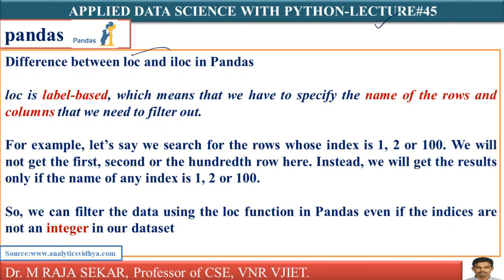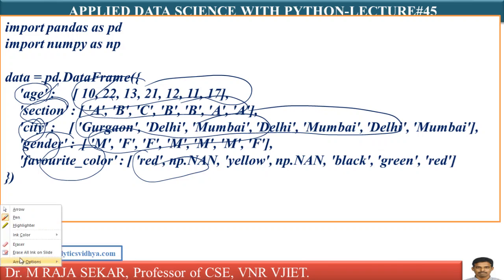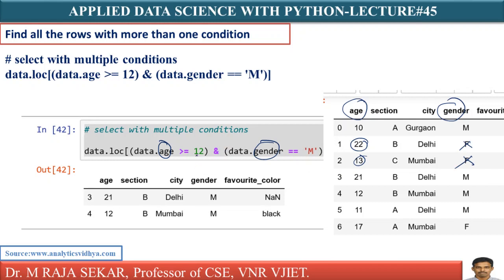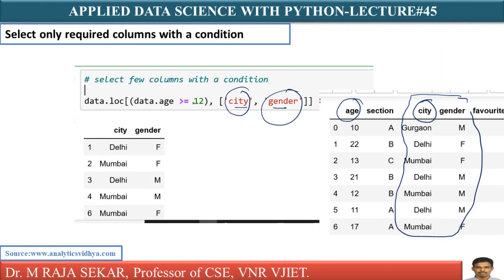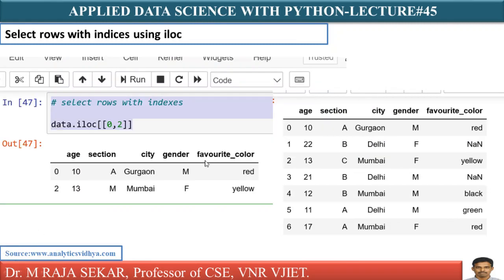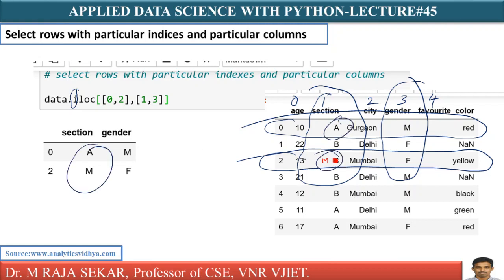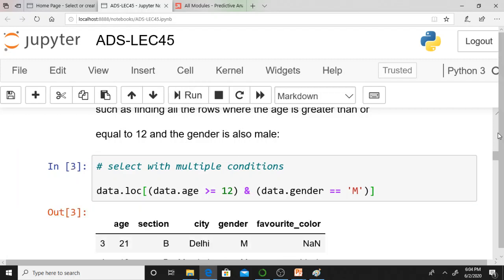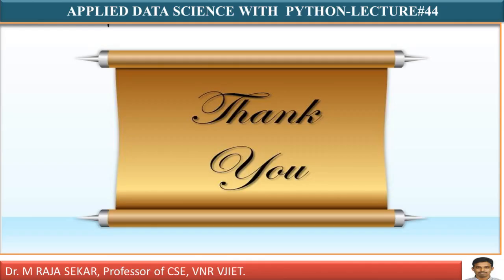DATAFRAMES LOC and ILOC LEC45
Difference between loc and iloc in Pandas